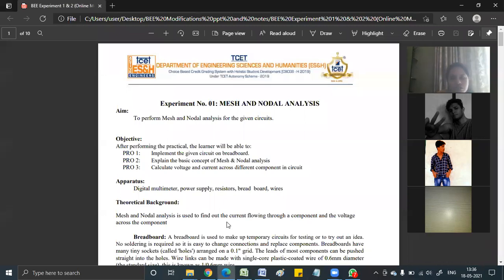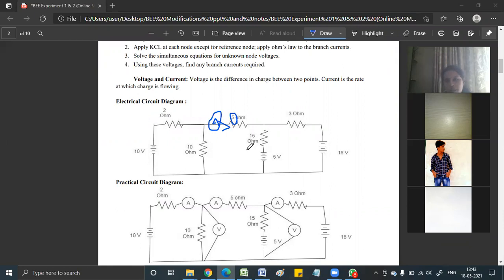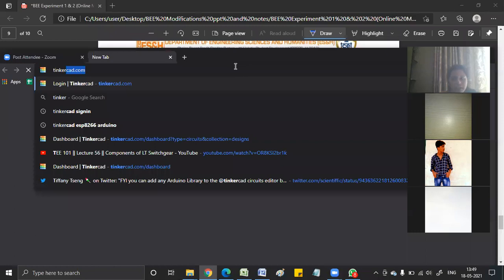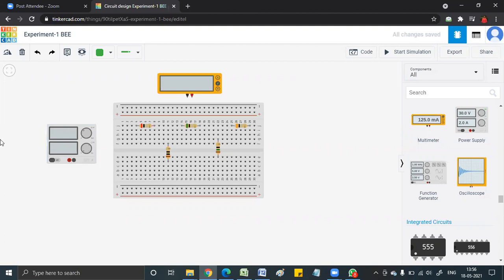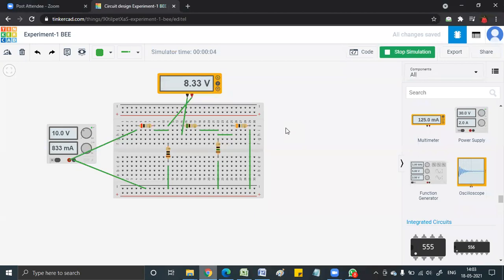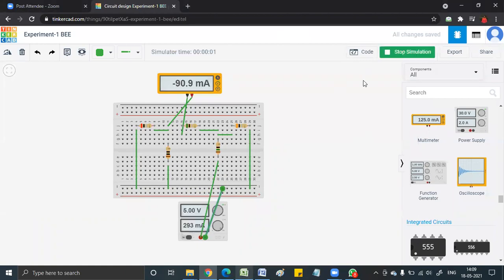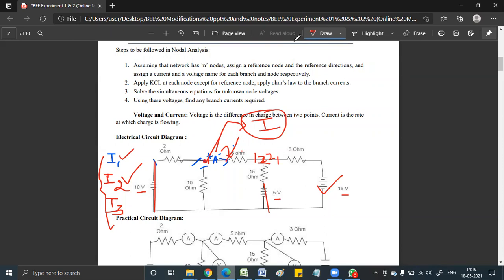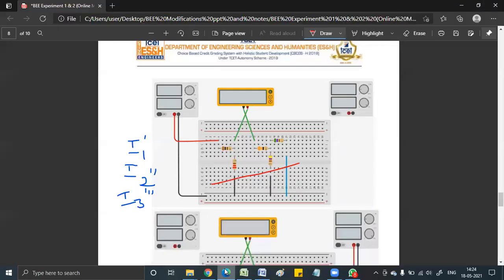Superposition theorem on Tinkercad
This video is made available to students for offline viewing.

Topic: Superposition theorem concept on Tinkercad

Video Credits:
Lakshmi Iyer.